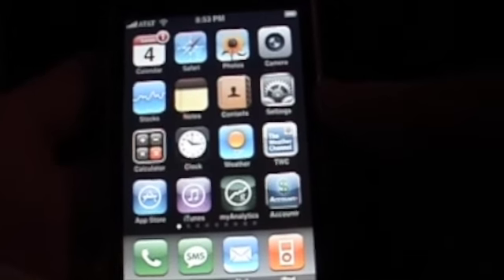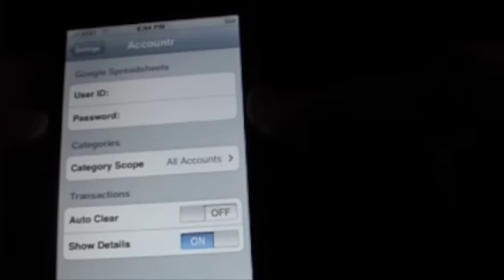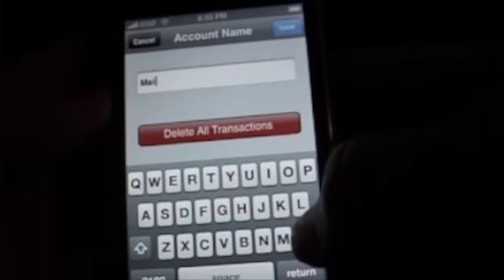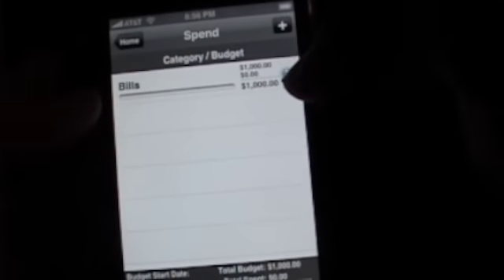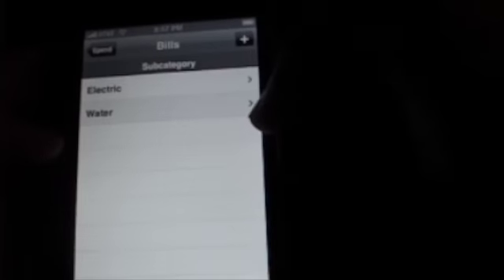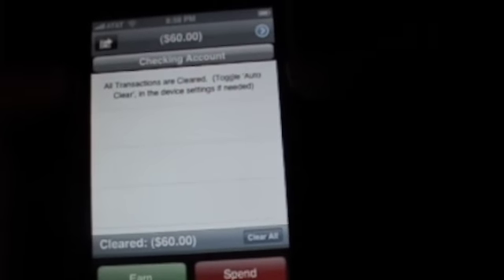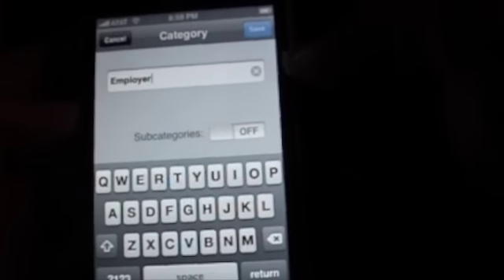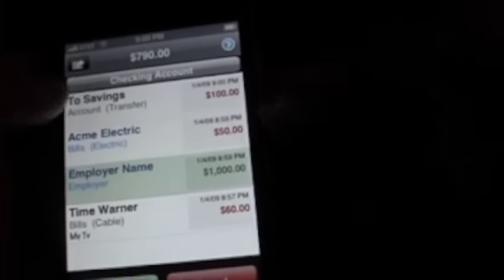Accountr Overview 4.3.0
Brief overview of Accountr at version 4.3.0.  Accountr allows you to track expenses on an iPhone or iPod Touch